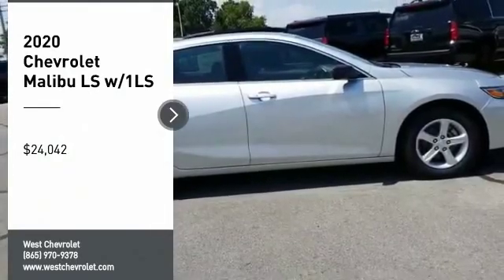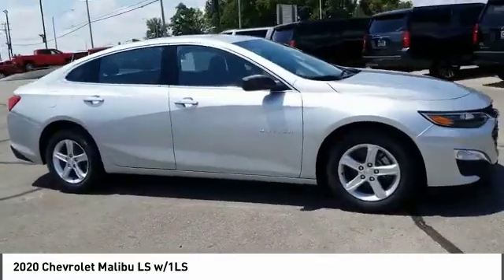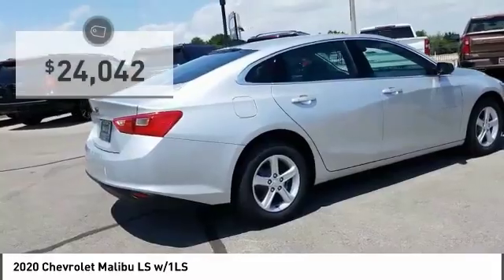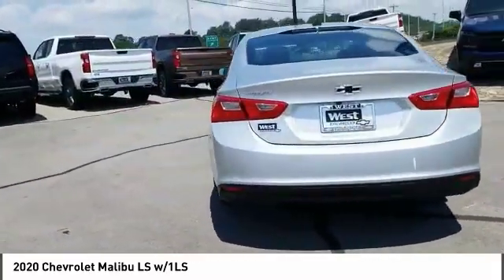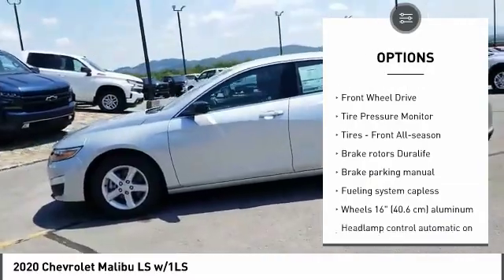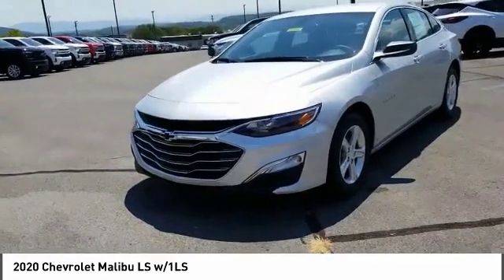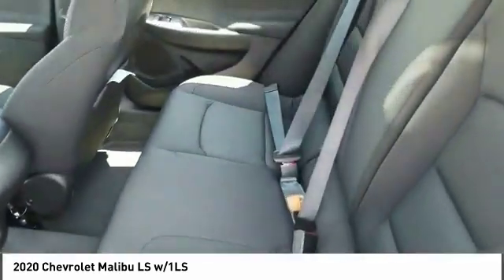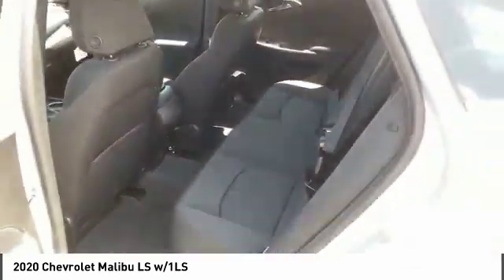2020 Chevrolet Malibu Alcoa TN 011832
2020 Chevrolet Malibu LS w/1LS

West Chevrolet
3450 Airport Highway

NOTITLE